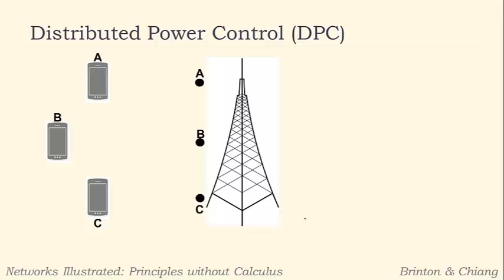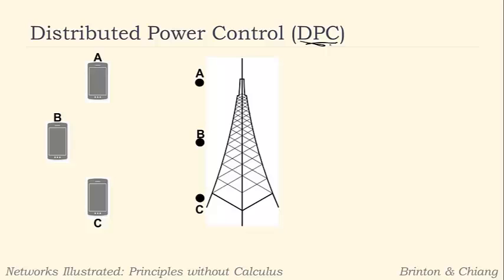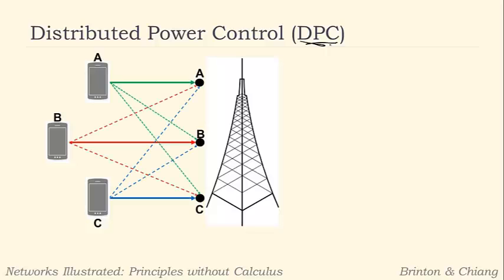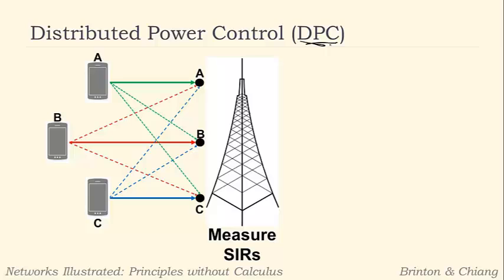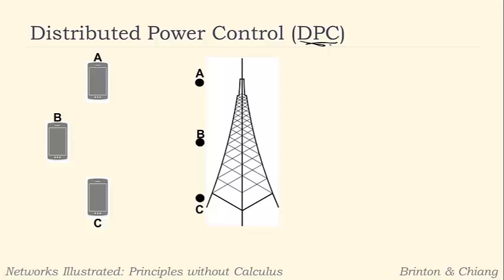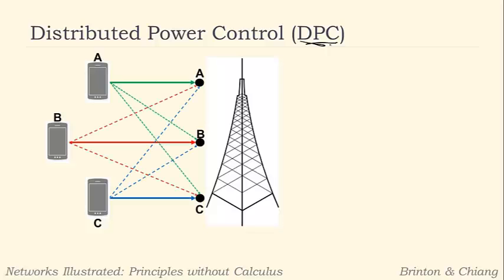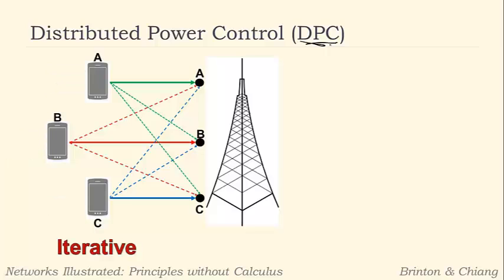Part M: DPC (Part 1)